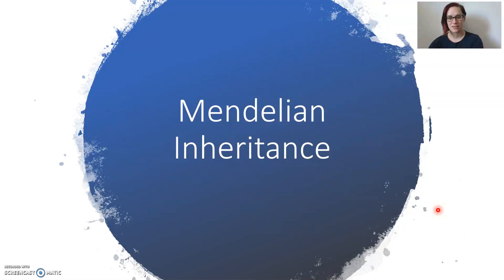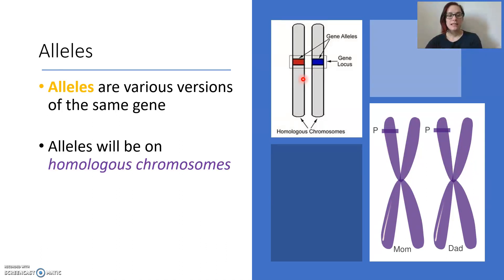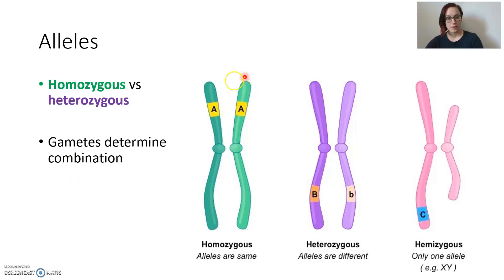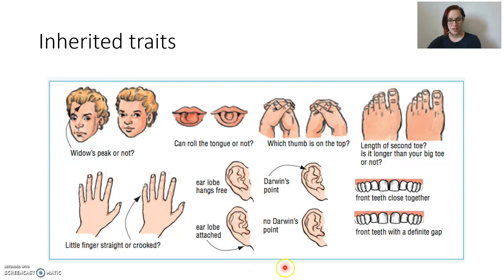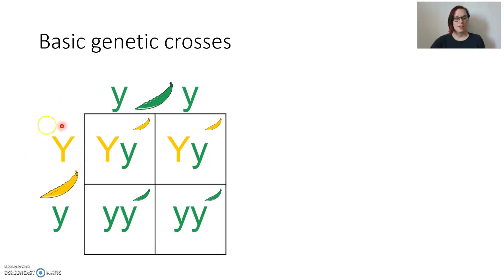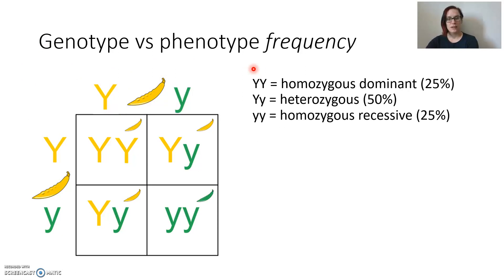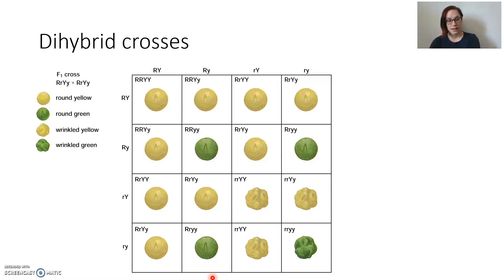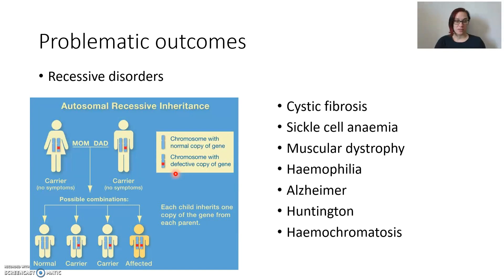Flipped Learning - Mendelian Inheritance